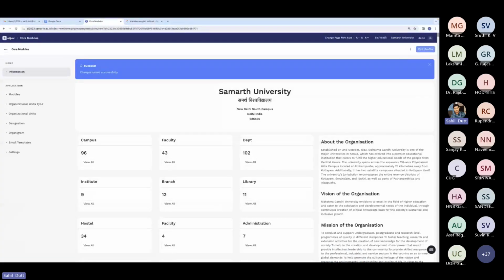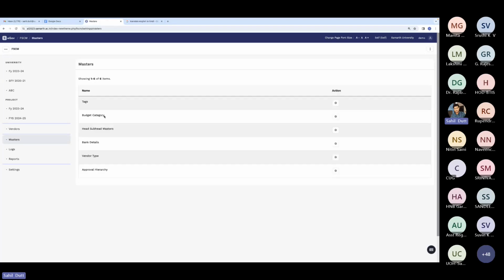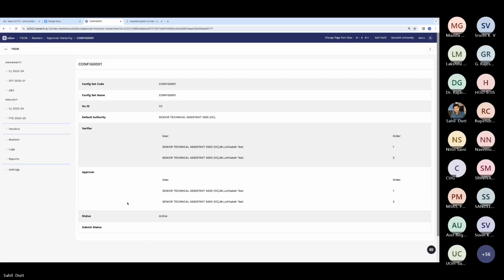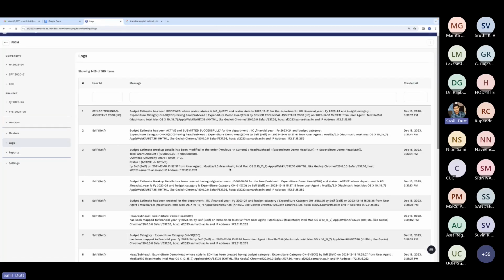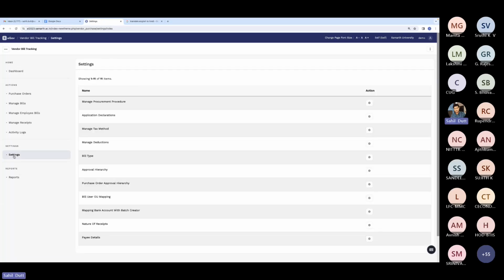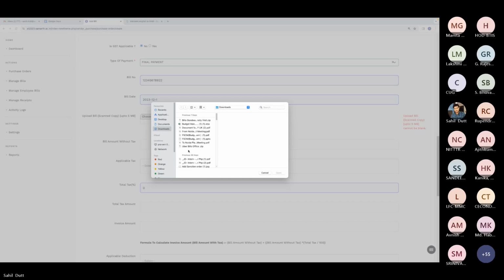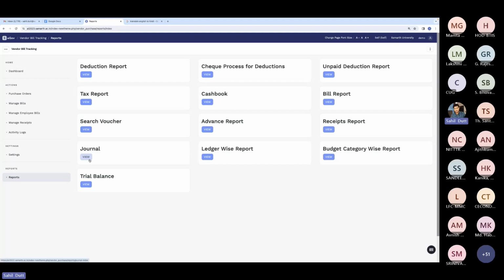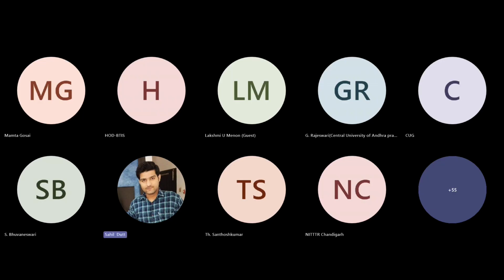A webinar for Budget & Accounts and Bill Tracking System Modules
Title:- A webinar for Budget & Accounts and Bill Tracking System Modules
Date:- 18/12/2023